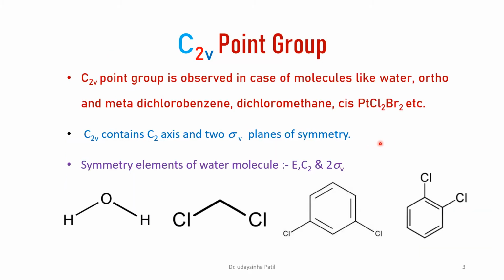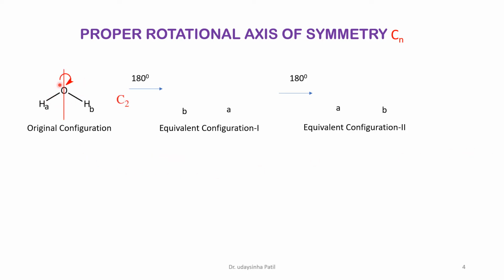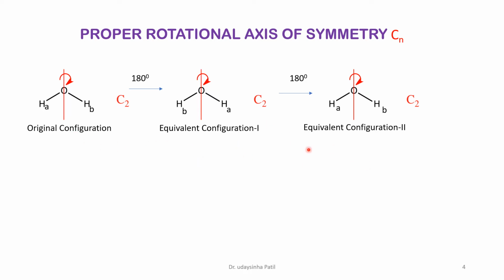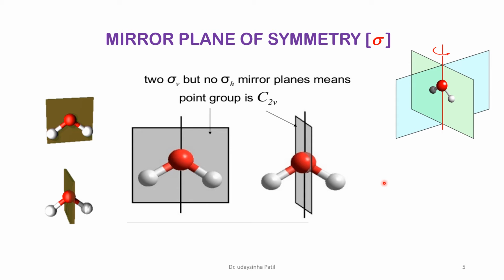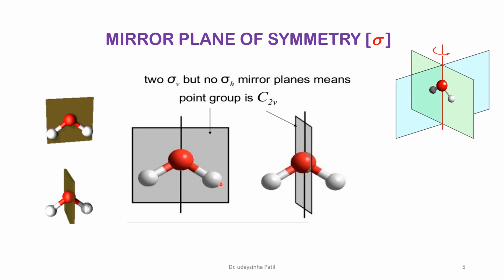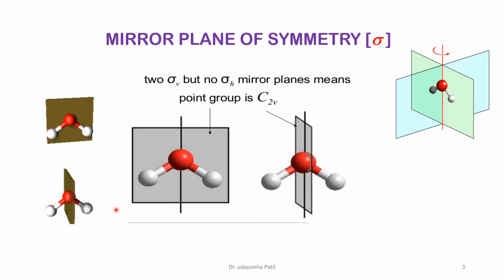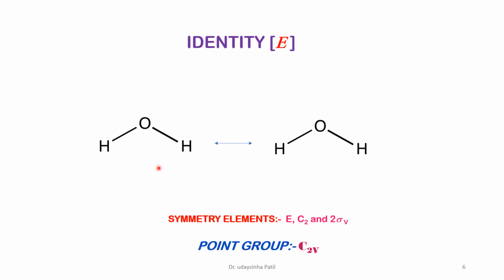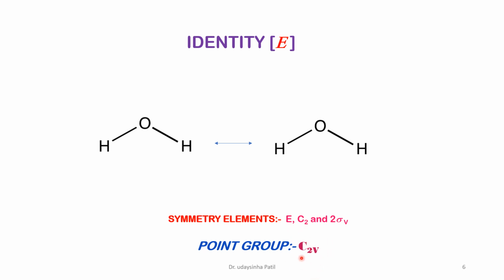Symmetry -5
Details of molecular symmetry elements and symmetry operations with respect to the center of inversion, proper rotational axis, improper rotational axis, mirror plane, and identity. all concepts are thoroughly discussed in successive parts-1,2,3,4,5,6...8.